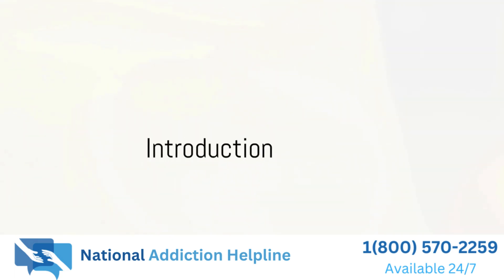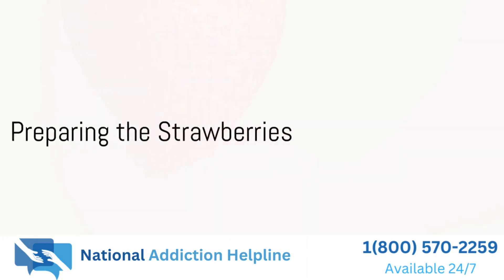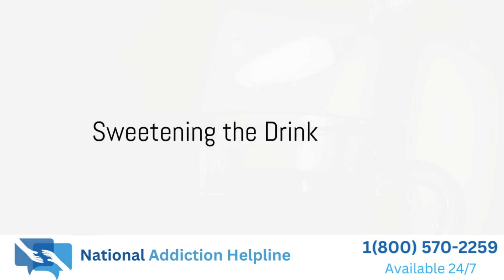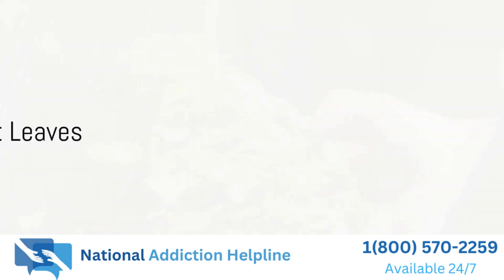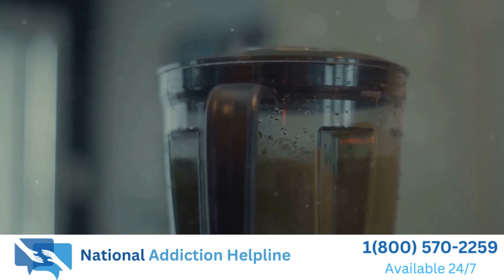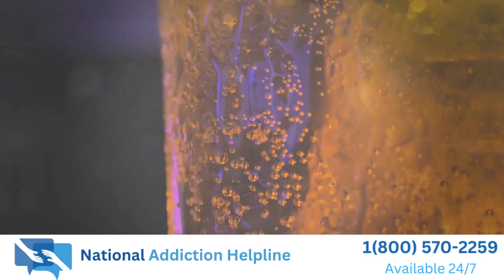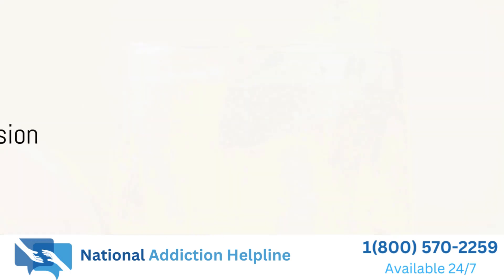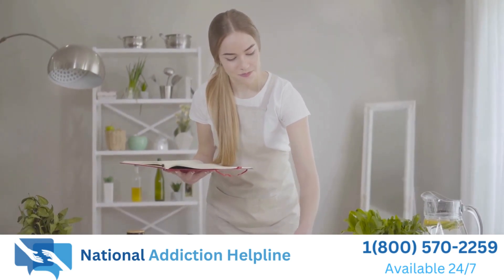Top 10 Drug Rehabs in Franklin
Embark on a transformative journey towards recovery with the top 10 drug rehabs in Franklin, renowned for their specialized expertise in addressing addiction and drugs. These distinguished facilities prioritize evidence-based treatments, offering comprehensive care for individuals grappling with substance abuse. Committed to personalized care, the drug rehabs in Franklin tailor their programs to address the unique needs of each individual on their path to recovery. With a focus on holistic healing, these top-rated centers empower individuals to break free from the challenges of addiction, fostering a sustainable and transformative journey toward wellness. Discover lasting solutions and support in Franklin through these leading drug rehab facilities dedicated to guiding individuals towards a life of recovery.